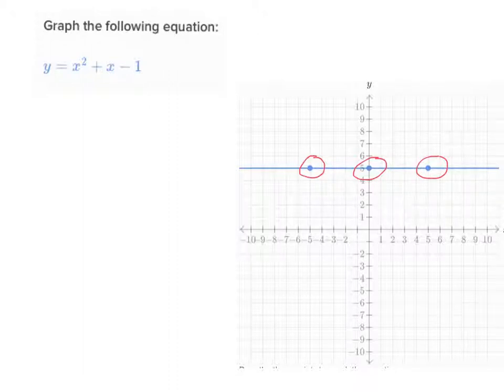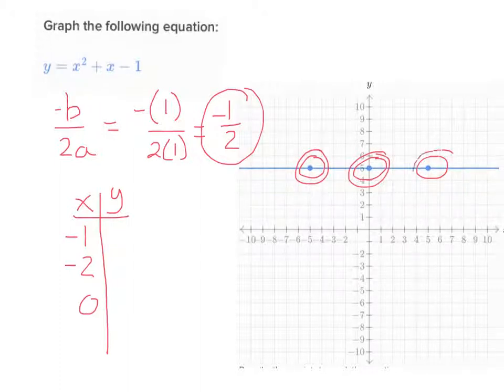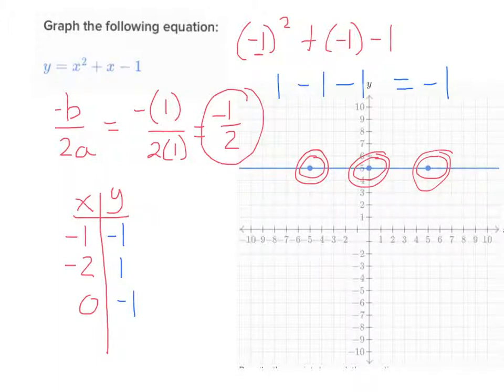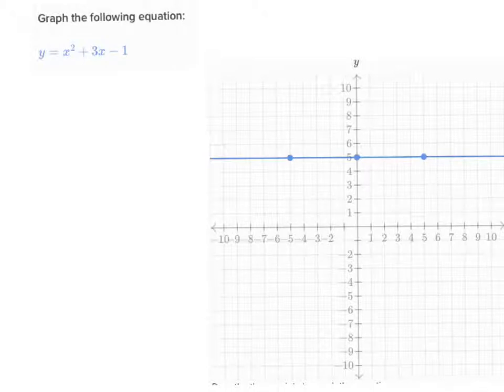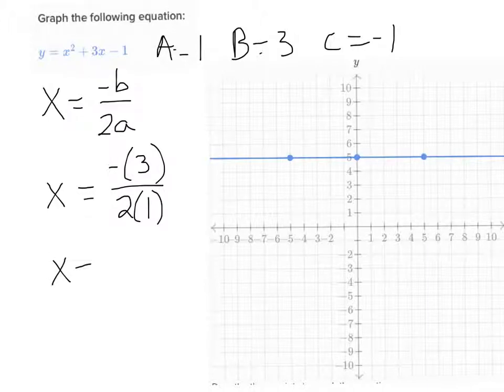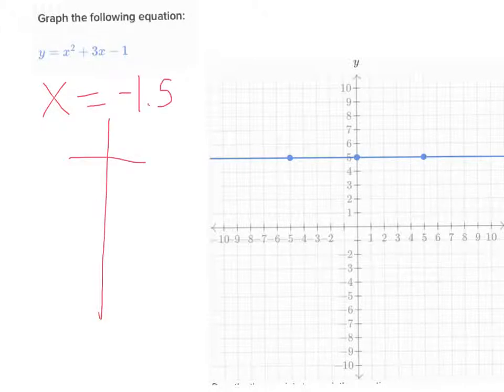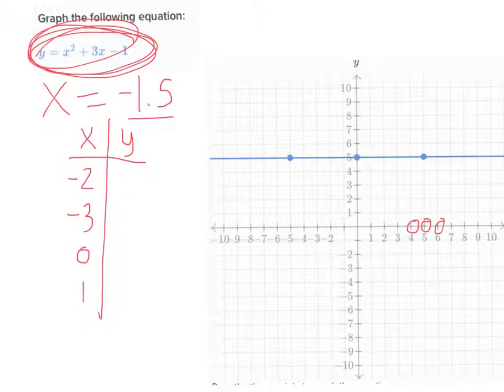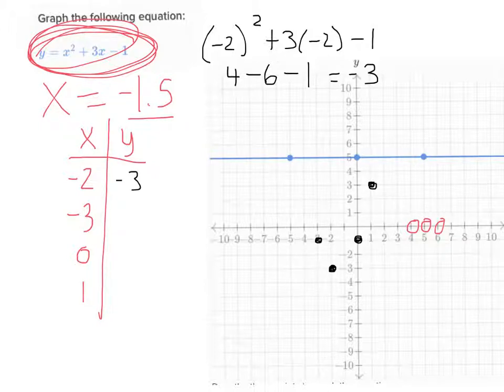Introduction to graphing Parabolas 2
Math Algebra